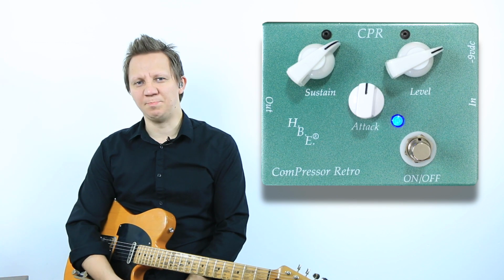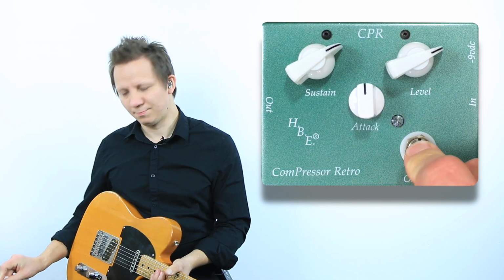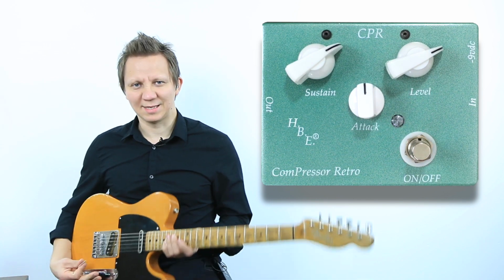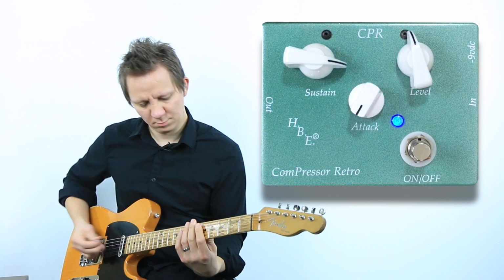HomeBrewed Electronics ComPressor Retro Demo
Buy this pedal on on Reverb

Signal Chain, Fender Telecaster, HomeBrew Electronics Compressor, Klon Centaur, Klon Centaur, TC Electronic Alter Ego X4, Marshall JMP 100w Super Lead